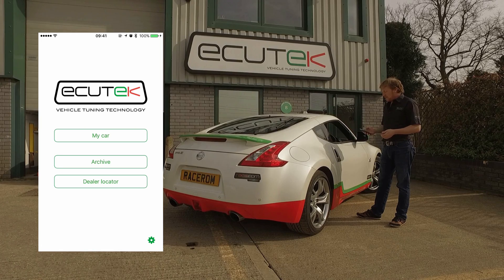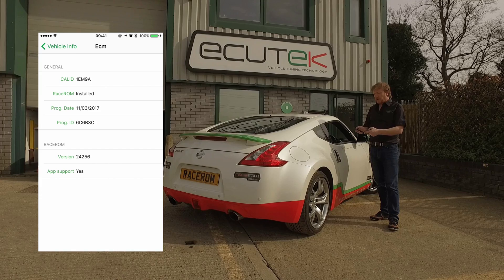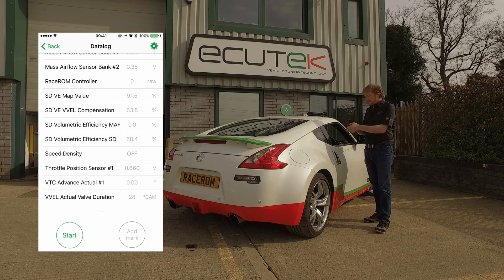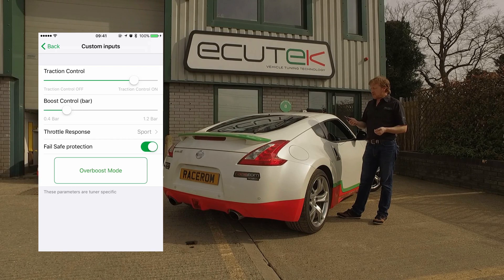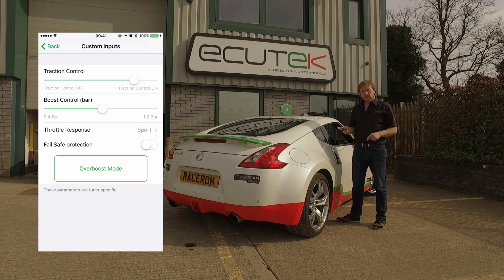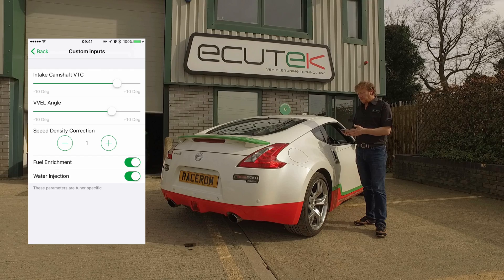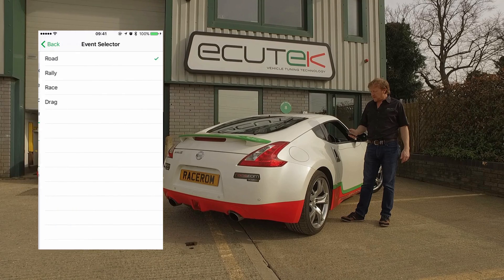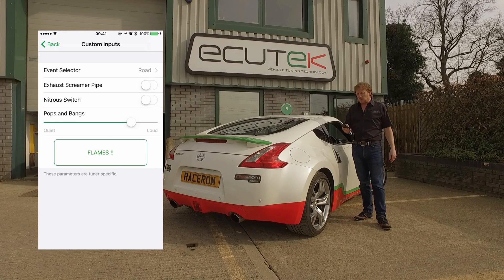EcuTek ECU Connect and Bluetooth Vehicle Interface for the Nissan 370z - Standard Features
See how the advanced features of our ECU Connect App can enhance the control you have over your 370Z